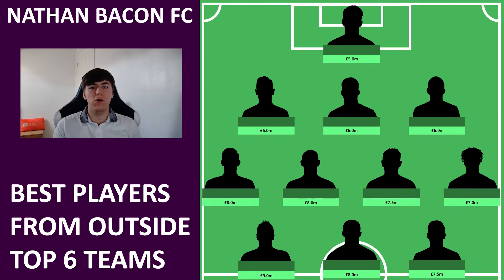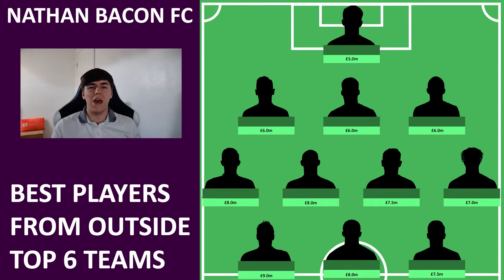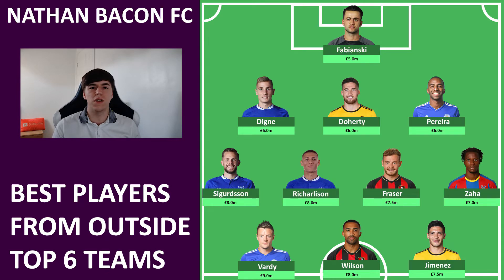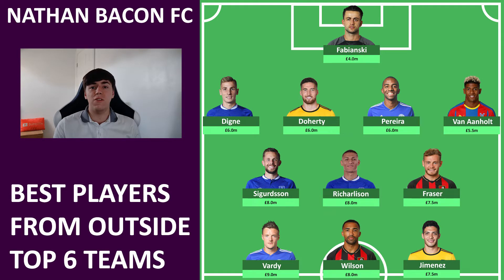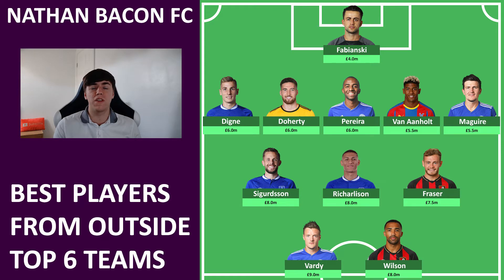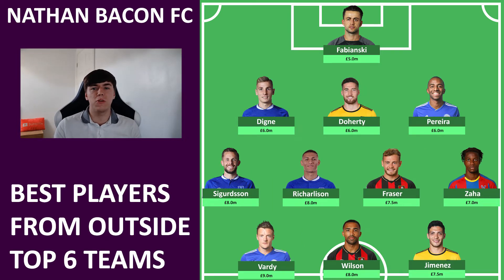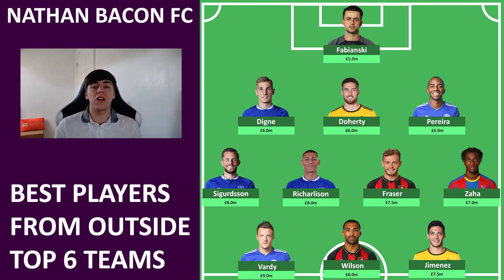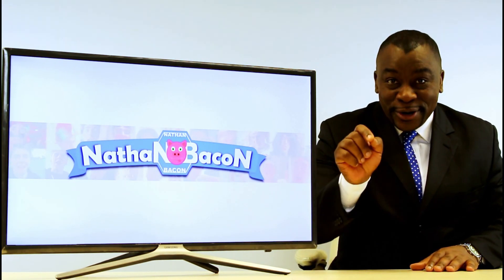No Top 6 Team Players Best Squad | FPL 2019/20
The best squad without any players from the top 6 teams
You'll be surprised how much money you will save and then can use this to upgrade certain players to have a fully stacked fpl team without any deadlinks